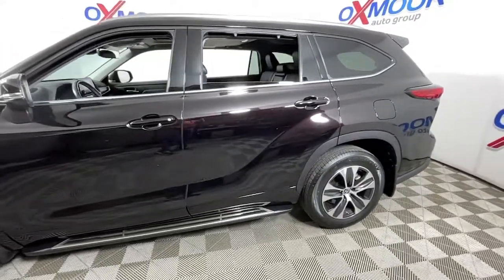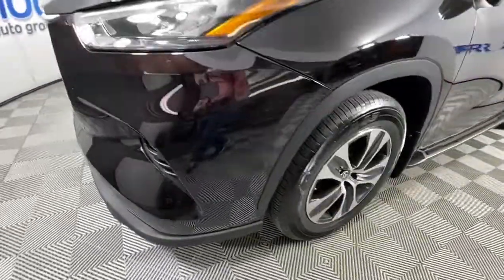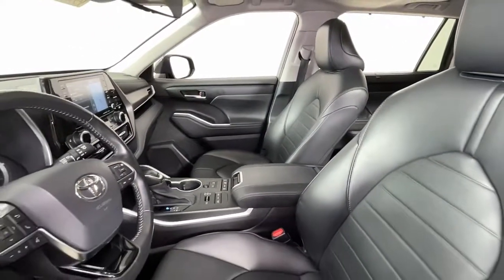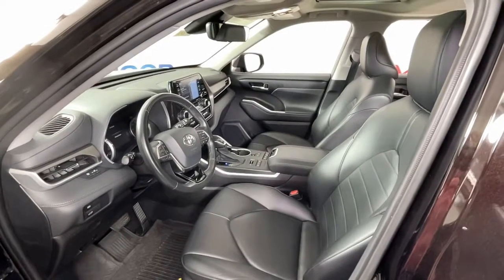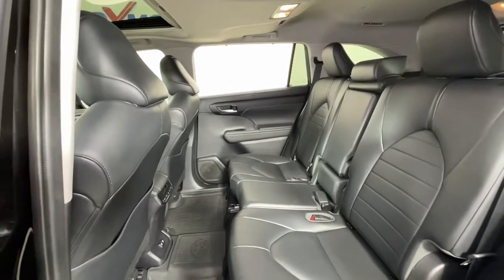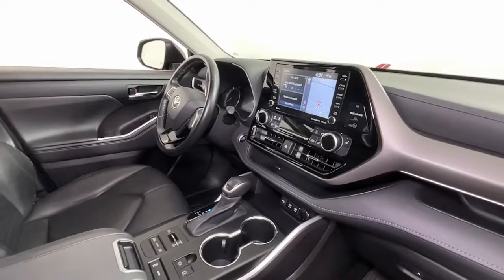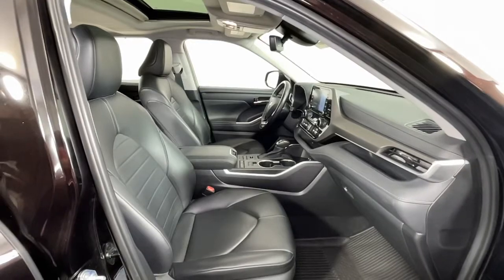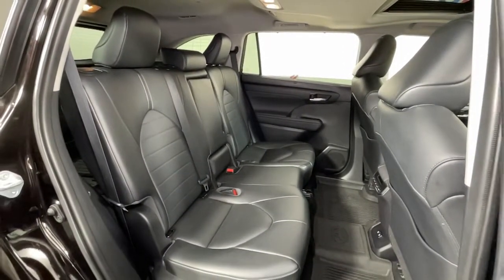2020 Toyota Highlander at Oxmoor Toyota | Louisville & Lexington, KY T54509A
Midnight Black Metallic Used 2020 Toyota Highlander available at Oxmoor Toyota in Louisville, Kentucky. Servicing the Lexington, Elizabethtown, KY New Albany, IN Jeffersonville, IN area.

Oxmoor Toyota
8003 Shelbyville Rd

Toyota Highlander 2020 **TOYOTA FACTORY CERTIFIED**, ** AWD **, **NAVIGATION / GPS**, **BLIND SPOT MONITORING**, **SUNROOF/MOONROOF**,  ** 2nd ROW BUCKET SEATS **, ** RUNNING BOARDS **, **BLUETOOTH**, **NEW AIR FILTER , CABIN AIR FILTER, & WIPER BLADES**, **8-WAY POWER DRIVER SEAT W/ LUMBAR SUPPORT**, **HEATED LEATHER SEATS**, **POWER LIFT GATE**, **CAR FAX ONE OWNER**, **LOCALLY OWNED**, **REAR BACK UP CAMERA**, **EXCEPTIONAL SERVICE HISTORY**, **SERVICE AT OXMOOR TOYOTA**, **160 POINT FACTORY CERTIFIED INSPECTION**, **18'' ALLOY WHEELS**, **SUPER CLEAN INSIDE AND OUT**, ** TOYOTA SAFETY SENSE **, AWD. CARFAX One-Owner. Certified. 20/27 City/Highway MPGbrbr** 7 YEAR OR 100,000 MILE POWERTRAIN WARRNATY & 12 MONTH OR 12,000 MILE COMPREHENSIVE WARRANTY **